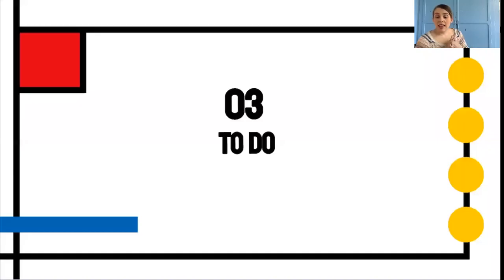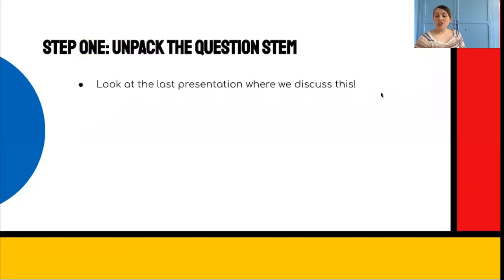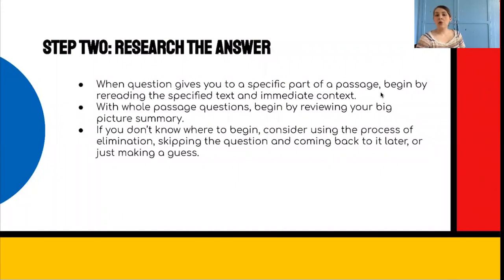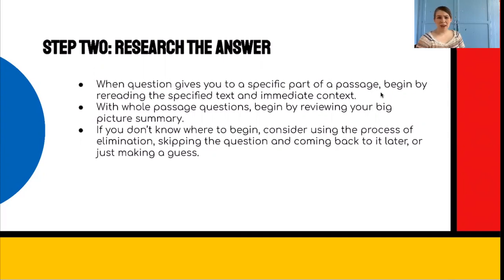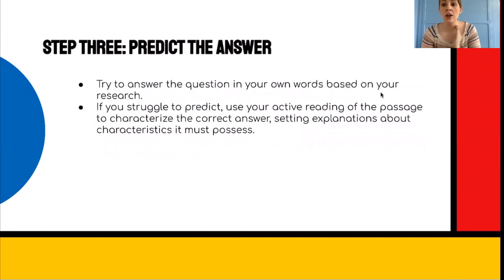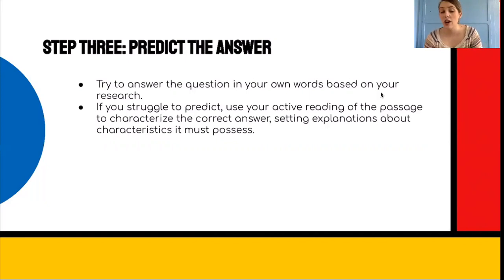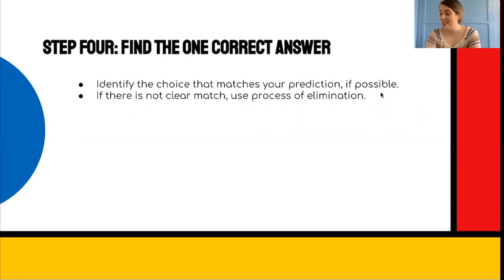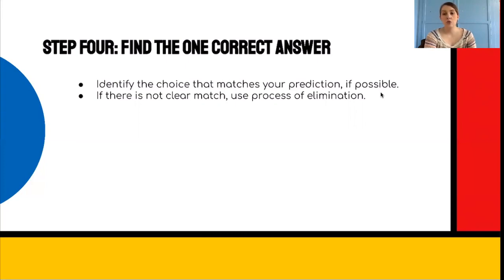ACT Reading: Things to Do